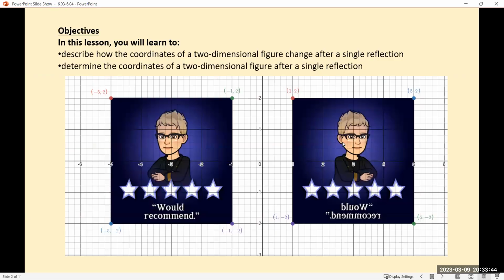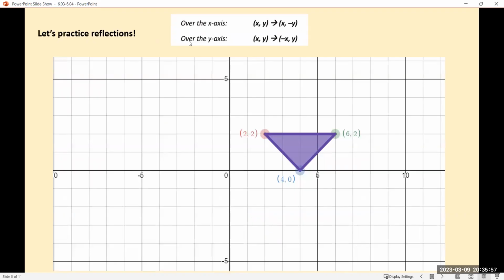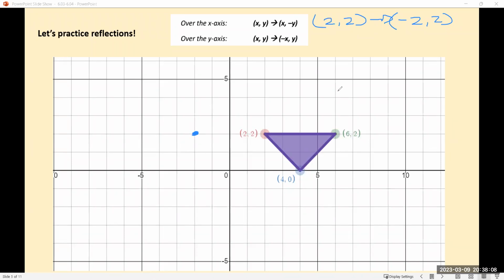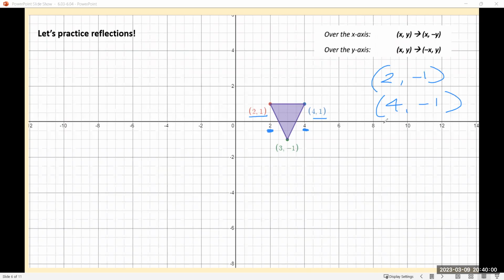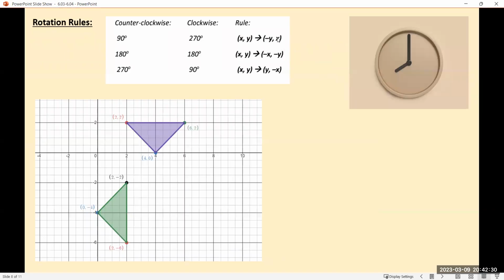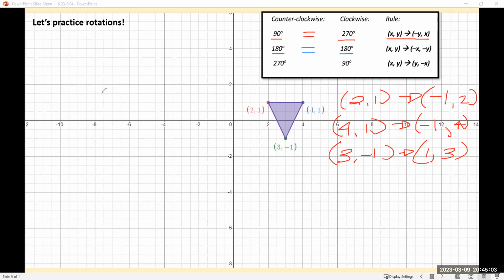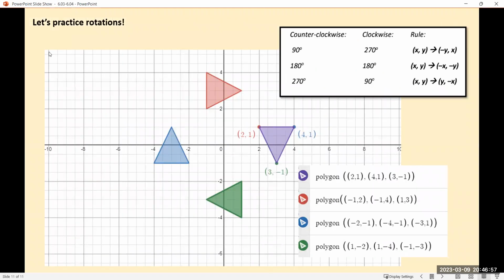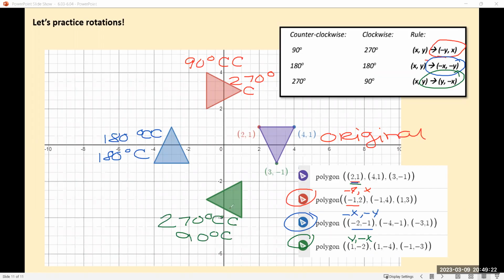Lessons 8 03 8 04